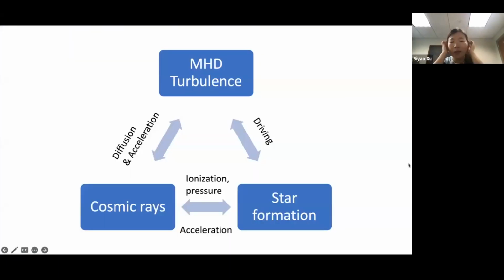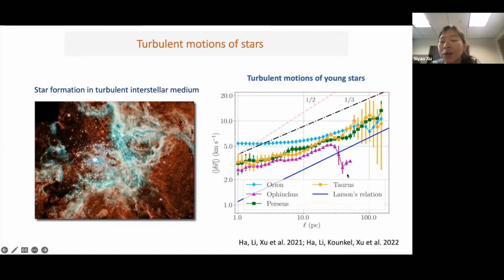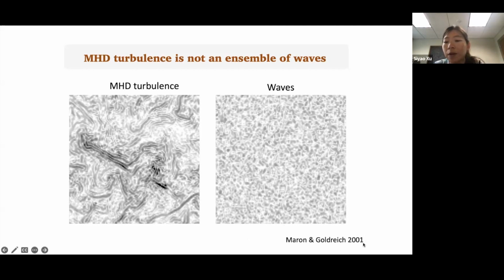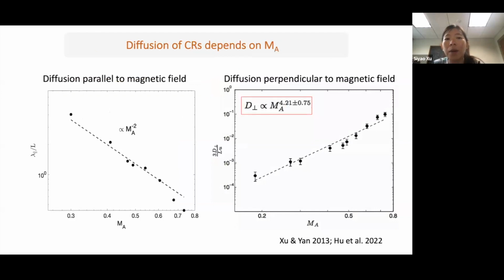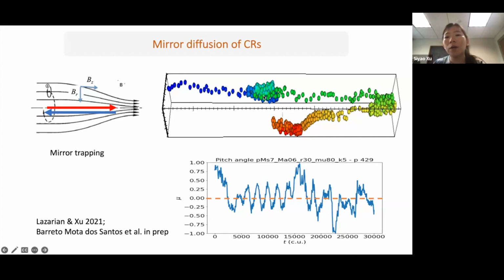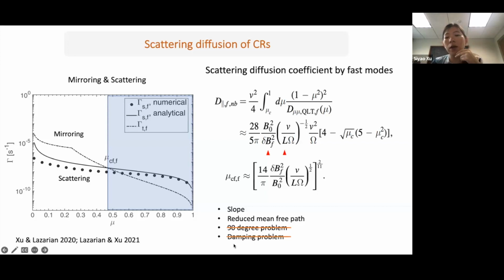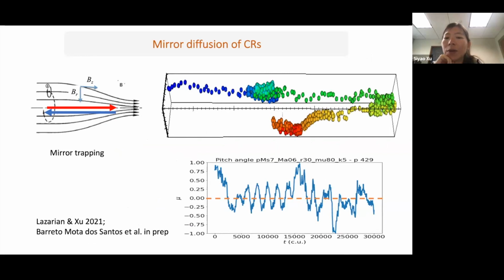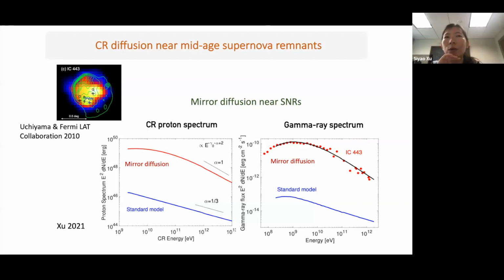CDY Seminar - 2023 May 31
Title: Mirror diffusion of cosmic rays in MHD turbulence
Speaker: Siyao Xu (IAS, Princeton)